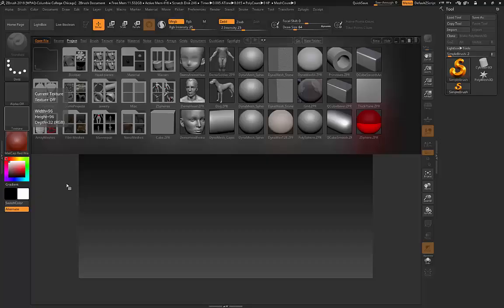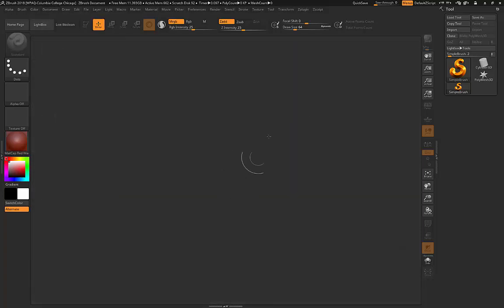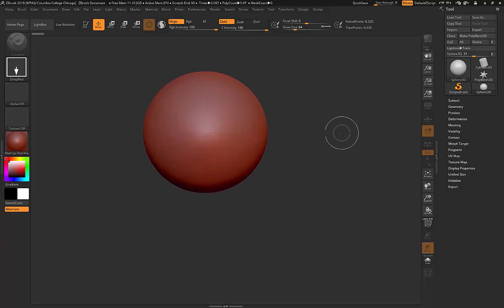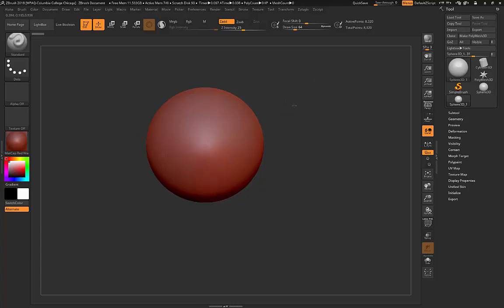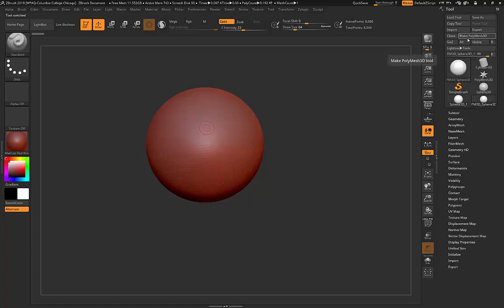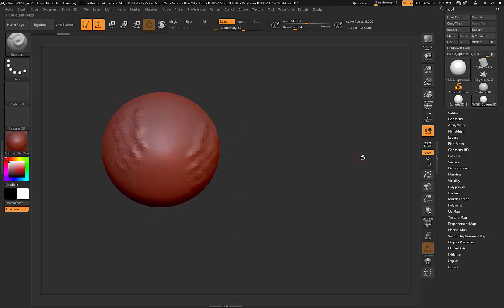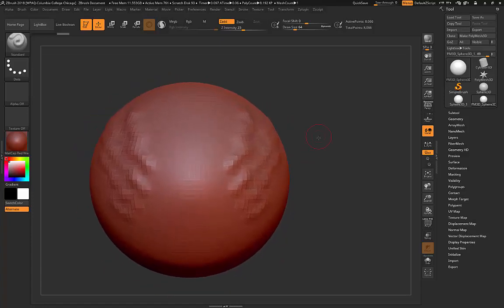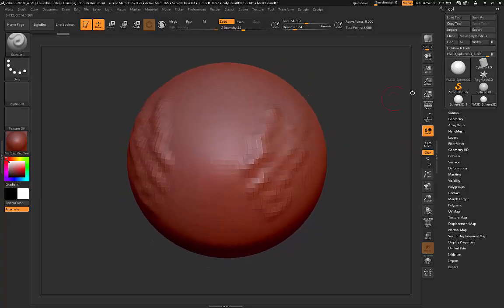01 Zbrush Interface